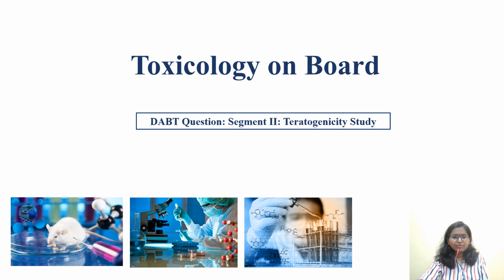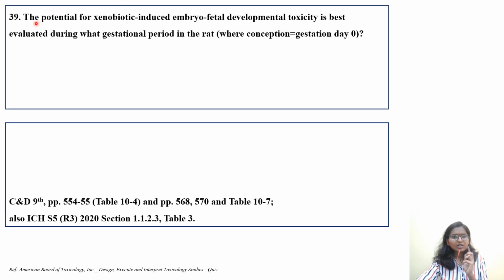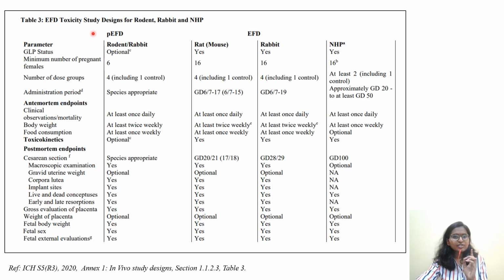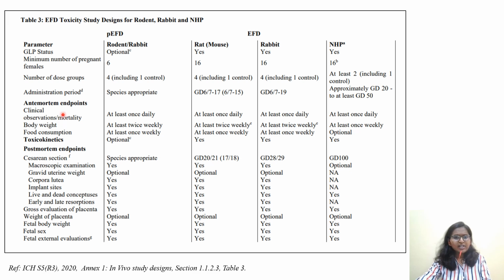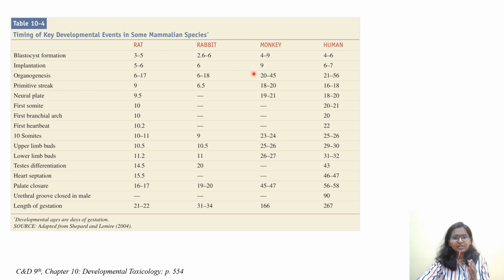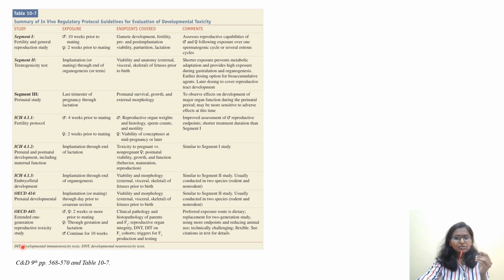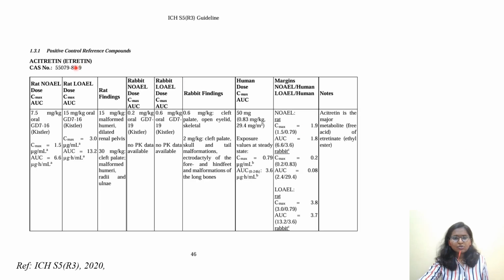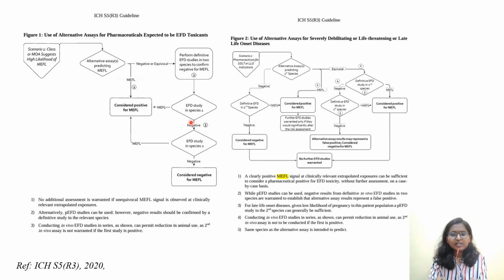DABT Question ICH S5 Guideline Reproductive Toxicity Organogenesis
In this video we will learn about DABT Question_ICH S5 Guideline Reproductive Toxicity_Organogenesis_Gestation Period_Species for Reproductive Toxicology studies